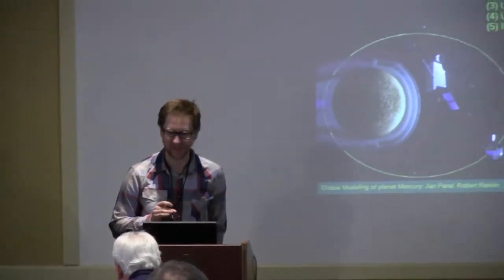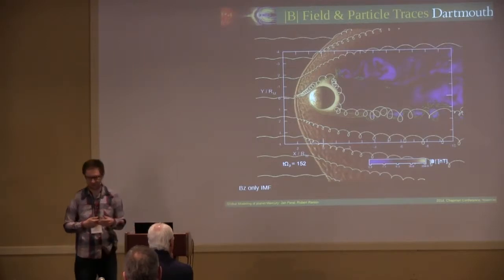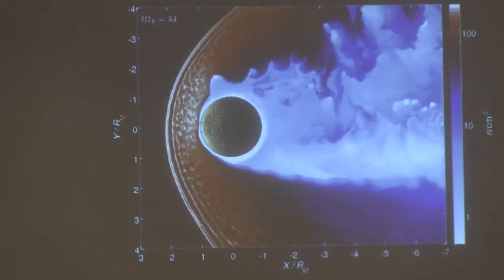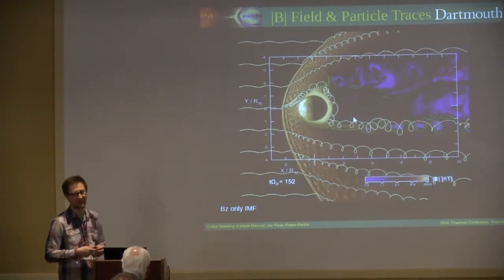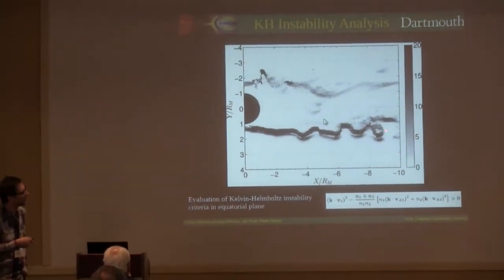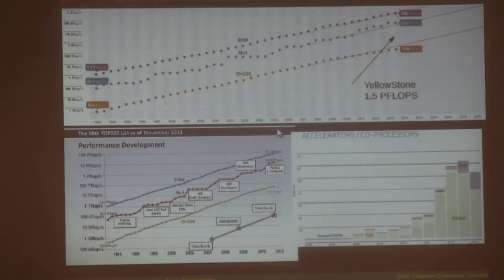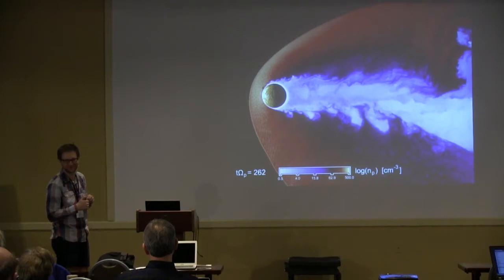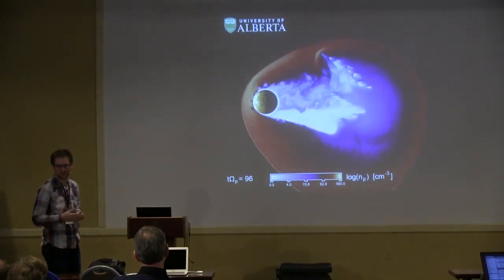Jan Paral - Kelvin-Helmholtz Instability at Mercury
This is a presentation by Jan Paral at the 2014 AGU conference on Magnetosphere-Ionosphere Coupling in the Solar System.

The full title is "Global Simulations of the Asymmetry in Forming Kelvin-Helmholtz Instability at Mercury"